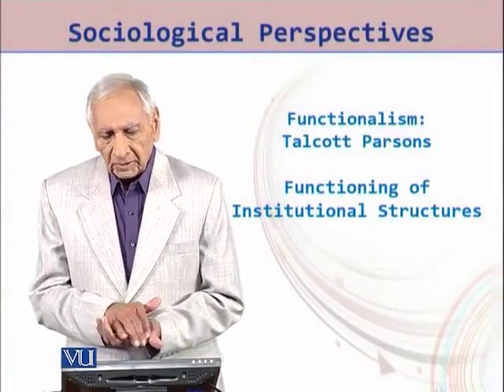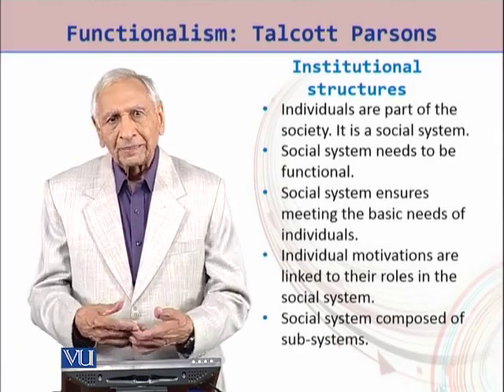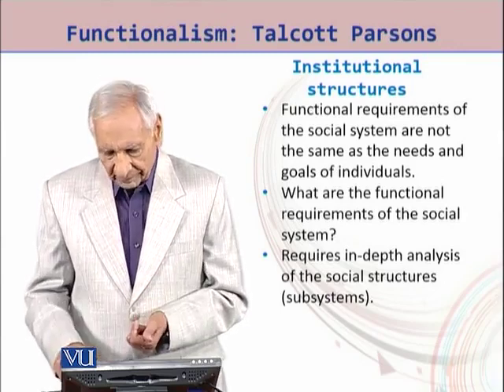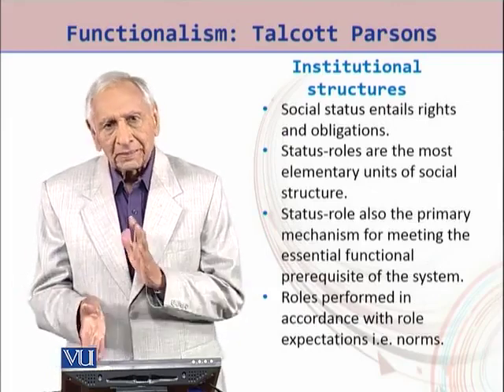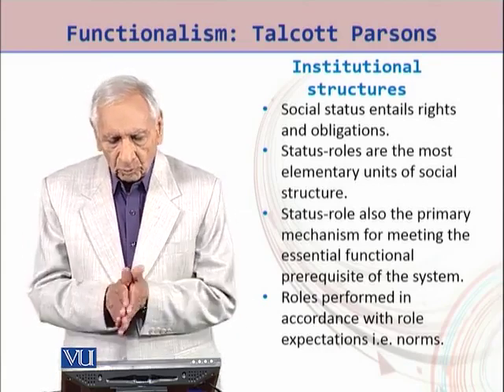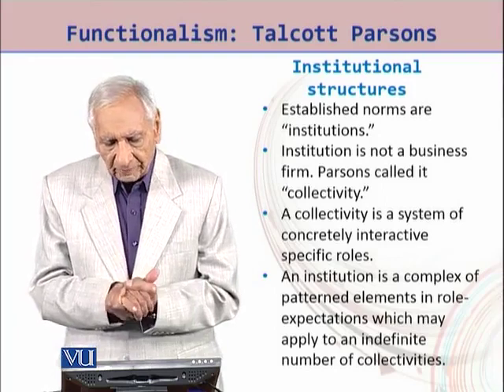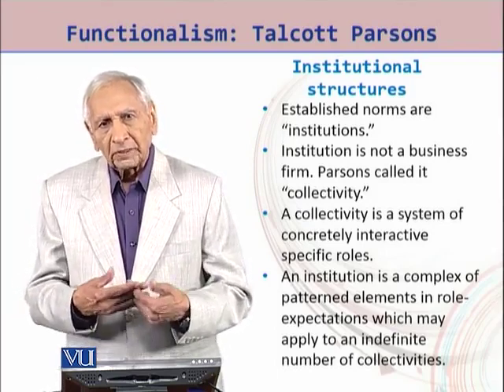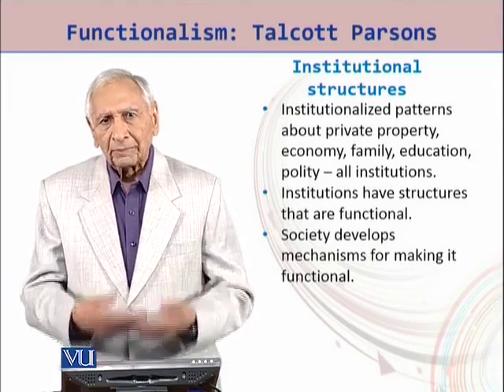Critical theory: Juregen Habermas-II -20-Sociological Perspectives-Student Mentor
Sociological Perspectives
Major sociological perspectives
Functionalism
Functionalism (Talcott Parson)
Functionalism: Robert K Merton
Neo-Functionalism
Conflict Perspective
Conflict Perspective: Ralf Dahrendorf
Conflict Perspective: C Wright Mills
Frankfurt School: Critical theory
Critical theory: Juregen Habermas
Feminism as part of conflict Perspective
Social Exchange
Social Exchange: George C Homans
Social Exchange: Peter M Blau
Michael Hechter
James Coleman
Ineractionism
Interactionism – symbolic Interactionism
Charles H Cooley
George H Mead
Symbolic Interactions: Some basic principles
Learning meanings and symbols

Making choices